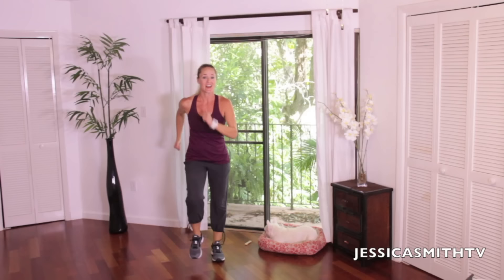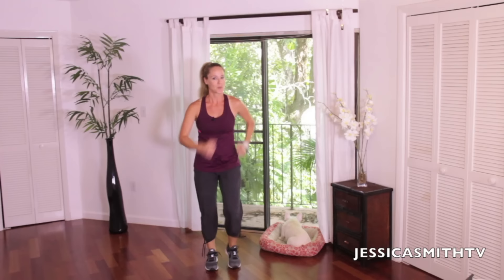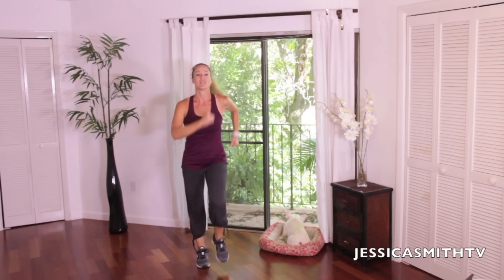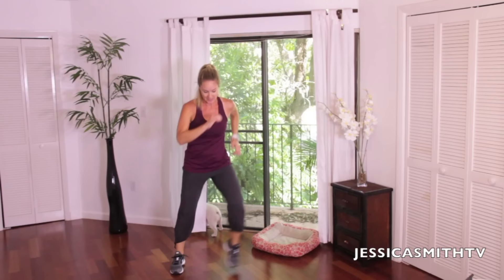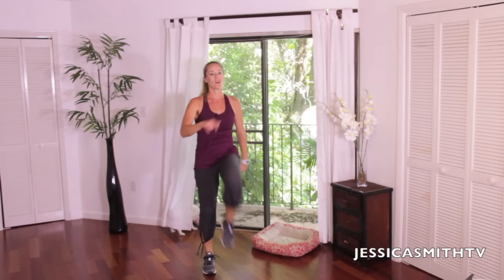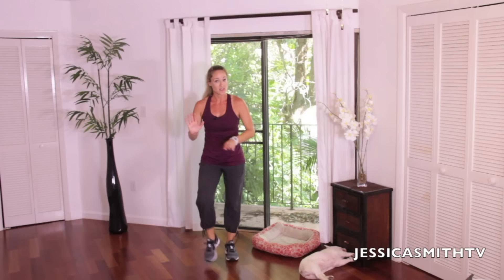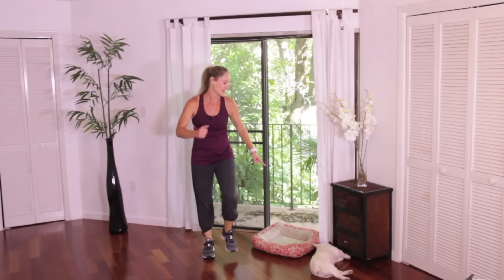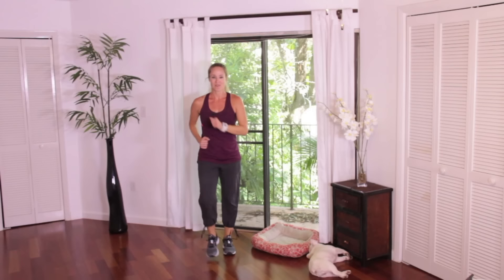12-Minute Fat Burning Power Walk Home Workout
GET OUR "WALK ON: 21 DAY WEIGHT LOSS PLAN" ON DVD: ‪

Need a quick energy boost? Trying to rack up a few more steps today? Join certified fitness instructor Jessica Smith for this short, powered up walk that includes a few fun intervals to mix up your steps and get you sweating!

Like this walk? Be sure to check out our "Walk On" DVD series available now (on DVD and digital download) and join us for our 4-Week Walk On Weight Loss Walking plan

Oh and be sure to look out for Peanut the french bulldog who joins us for this walk (well, in her own way)!

Level: All

Equipment: None

Intensity: Moderate

This walk helps burn calories, burn fat, build aerobic endurance and coordination with moves like:
Marching
Marching in place
Walking
Walking in place
Walking in all directions
Lateral Side Steps
Hamstring Curls
Figure-8 Agility Drill
Jogging
Jumping Jacks
Heel Digs
High Knee Marches
Double Side Steps
Knee Lifts
Standing Ab Crunch